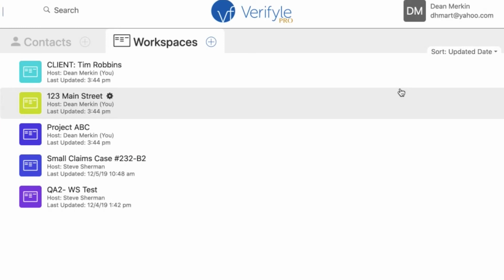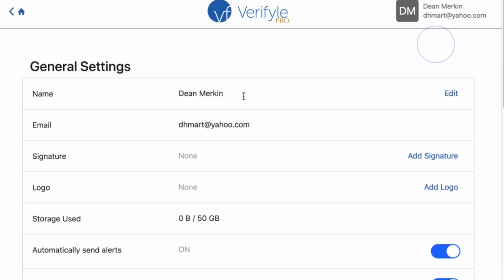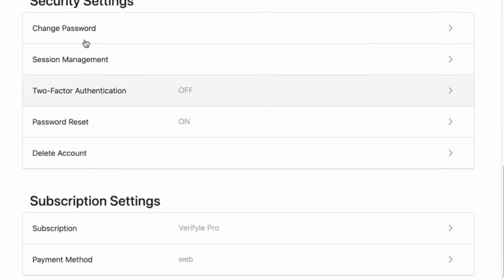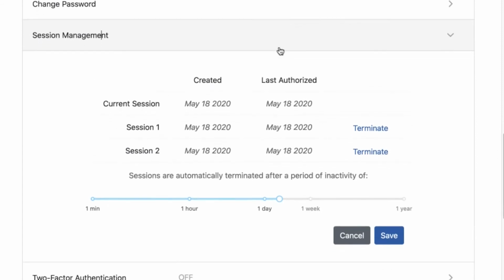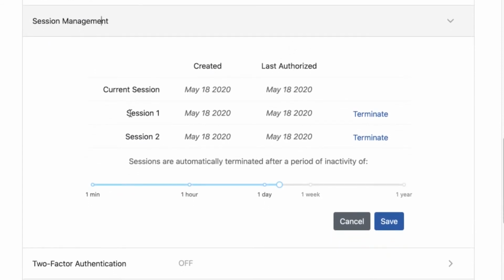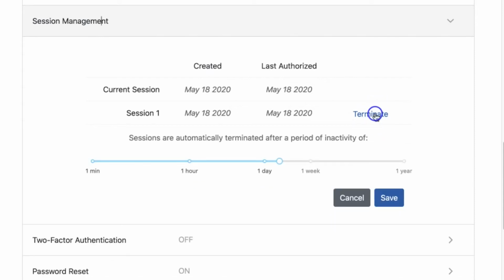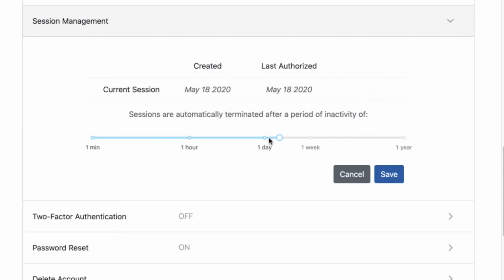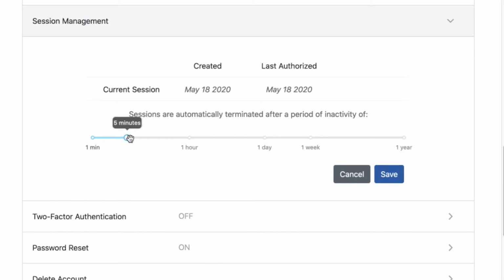How to Use Session Managment in Verifyle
This video shows you how to use the Session Management feature in Verifyle. Session Management allows you to terminate active sessions, and it also allows you to select a period of inactivity after which Verifyle will automatically log you out. So if you want Verifyle to log you out after 5 minutes or an hour of activity this is where you can adjust those settings.